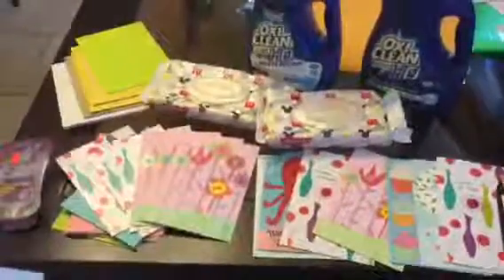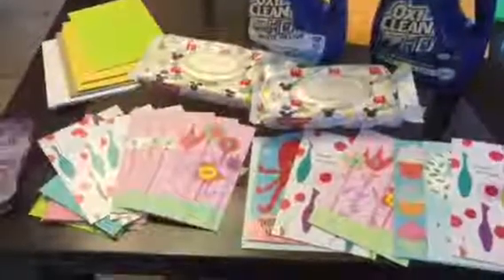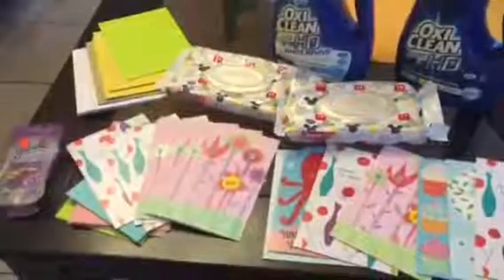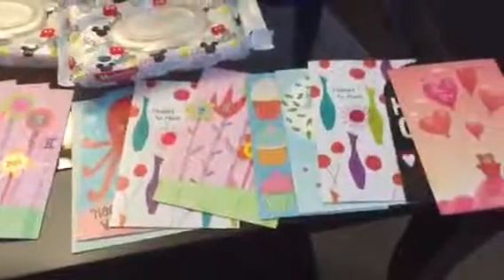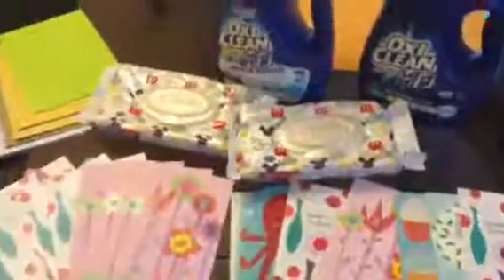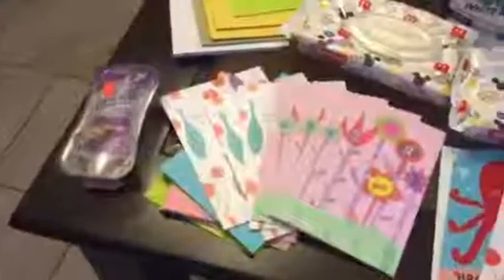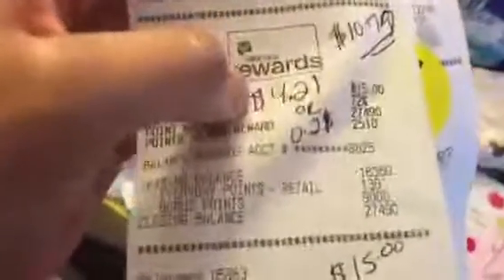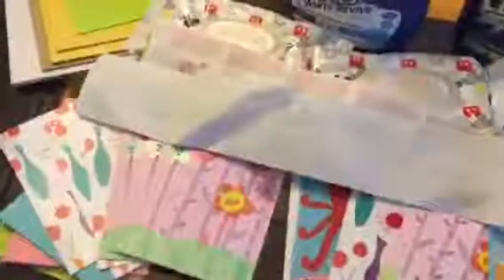Walgreens Haul Couponing 20/JAN/16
If you want to write me or send me anything:
Couponing forever (D. Perez)